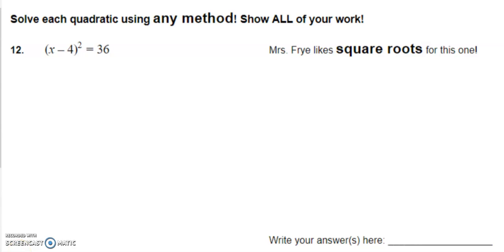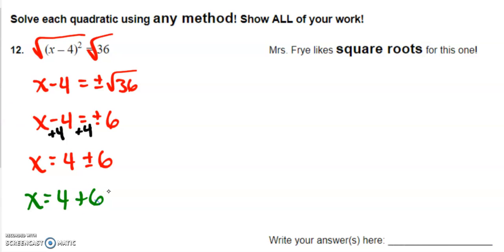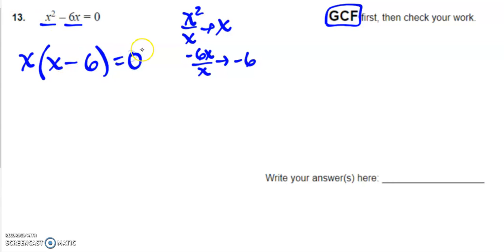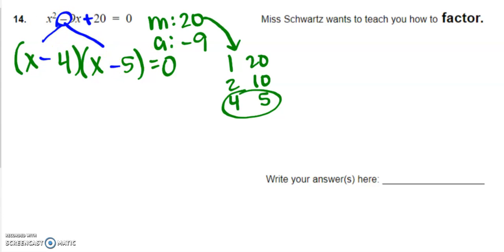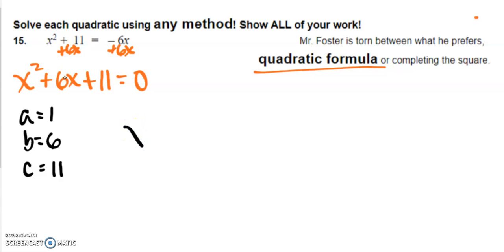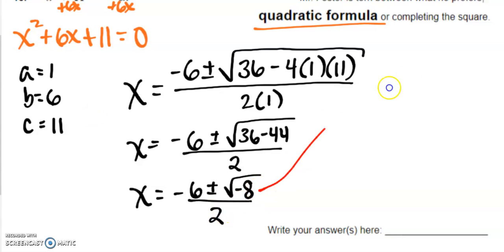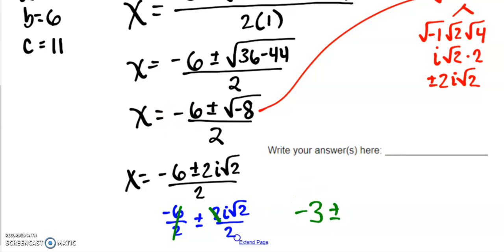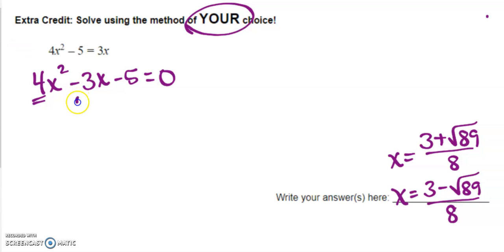Alg 2 Unit 3 Practice Test #12 -15